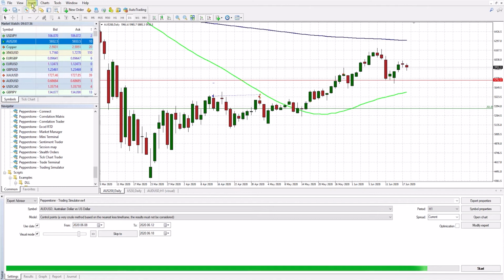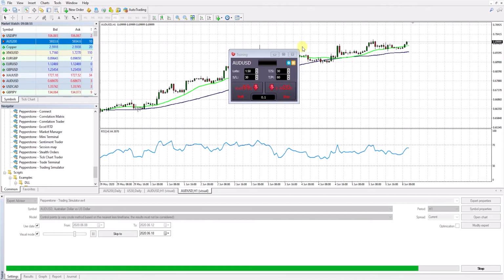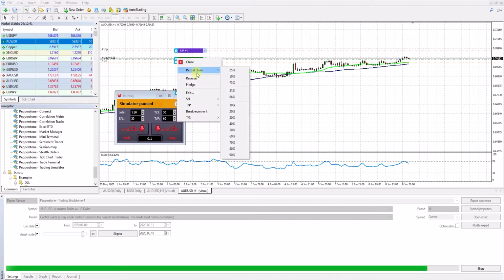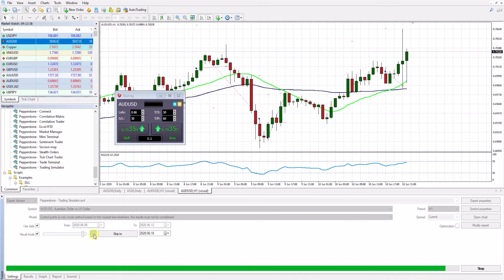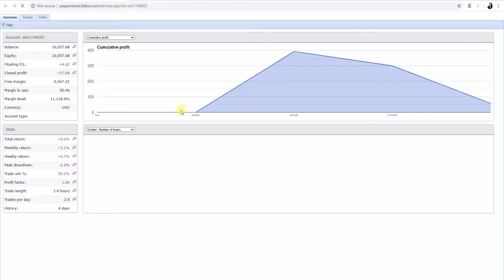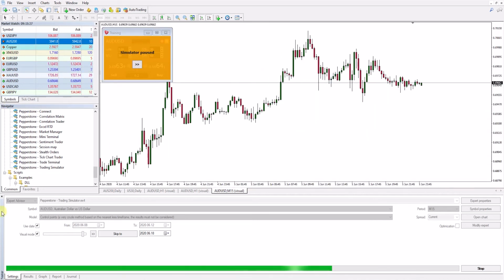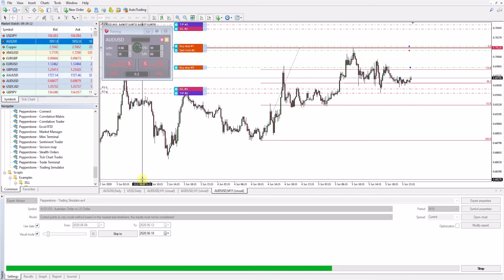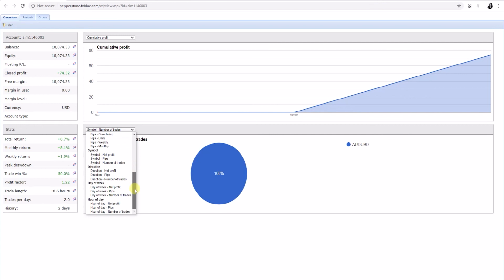How To use the Pepperstone trading simulator to test your strategy in MetraTrader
Learn how you can use the Pepperstone trading simulator on the MetaTrader 4 strategy tester to enhance your trading and test your price action strategy. Run weeks and months of data in minutes!